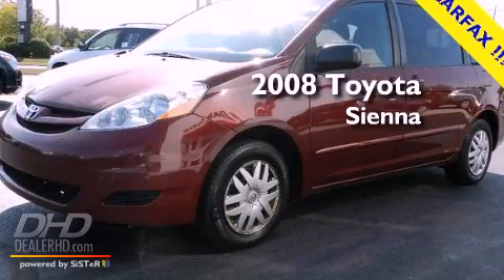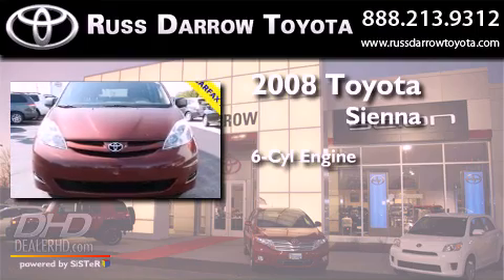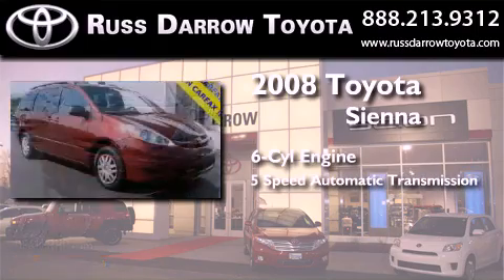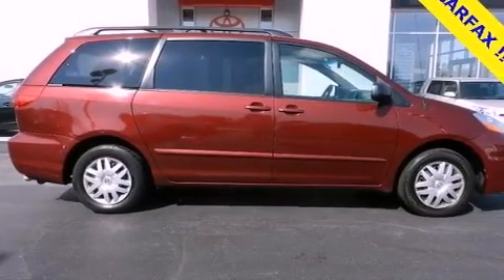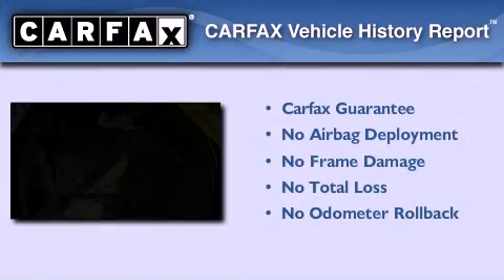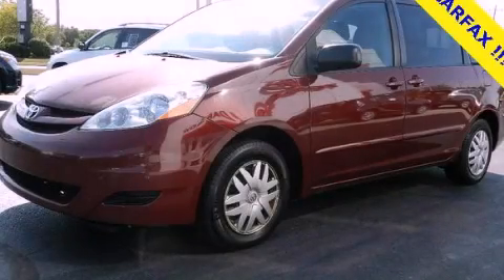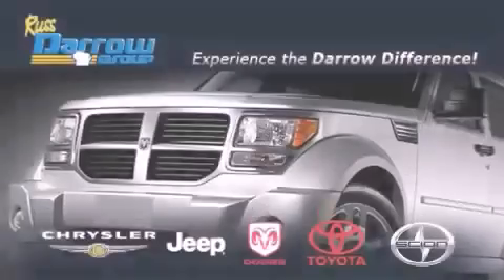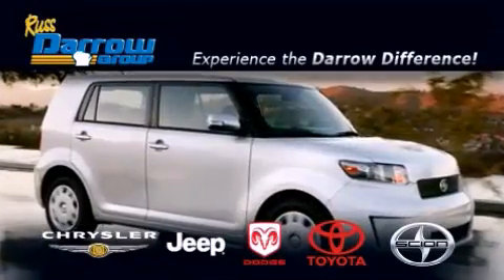Preowned 2008 Toyota Sienna West Bend WI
Year : 2008
 Make : Toyota
 Model : Sienna
 Engine : 3.50
 Trans . : 5-Speed Automatic with Overdrive
 Exterior : Salsa Red Pearl
 Miles : 166,250
 Interior : Stone
 Stock : 38011A

 2700 W. Washington St.